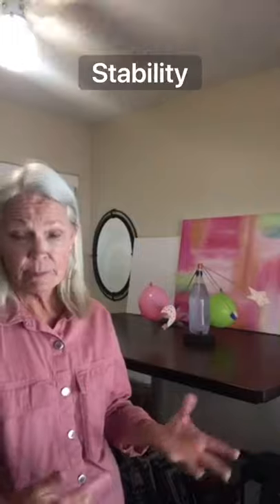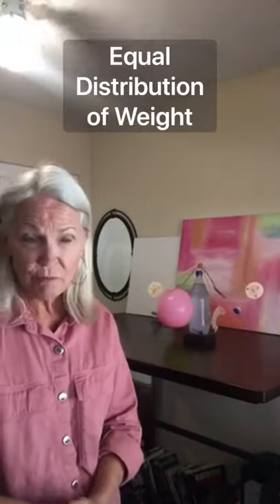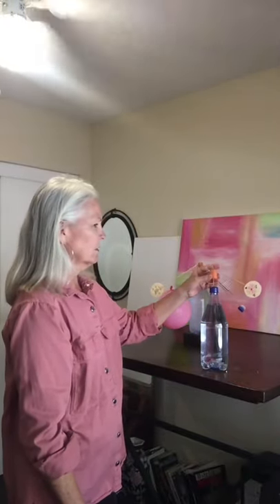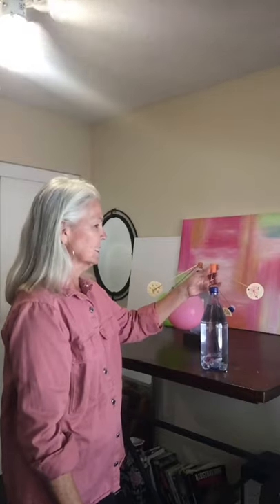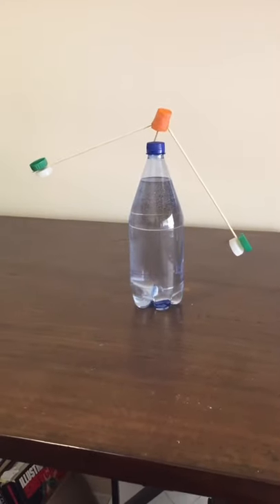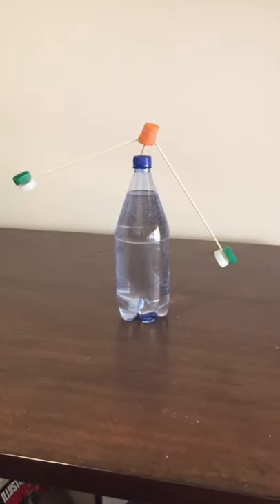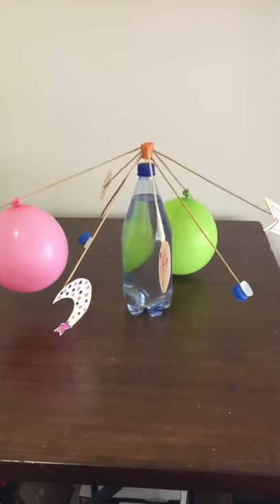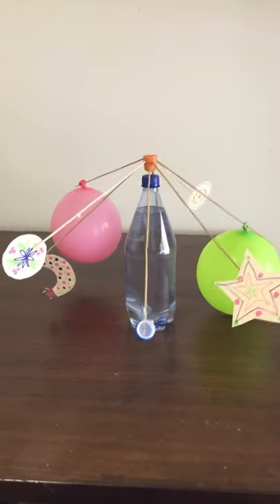Balancing Sculpture Challenge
We have a super fun challenge for you today 🌟
Watch how our instructor, Carol, creates a BALANCING STRUCTURE ⚖️ and experiments with Balance, Stability, Weight Distribution, and the Concept of the Center of Mass / Gravity.
We have created a worksheet that you can download from our website (just follow the link in our bio). You should be able to find everything you need for this challenge in your house 🏠 so let’s get started! - A large water bottle
- Toothpicks & skewers
- Glue gun or glue dots
- Carrot piece
- Bottle caps, marshmallows, balloons, construction paper, clothespins,…. We would love to see your crazy balancing sculptures! Tag us or send us a picture to to receive a code for a free open studio session for when we are open again.